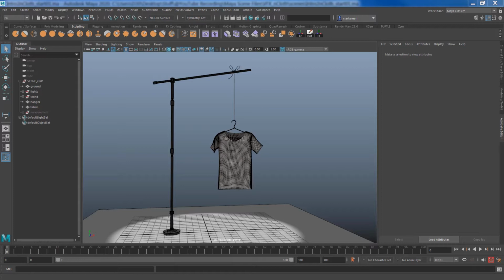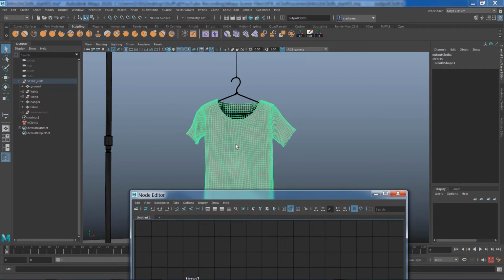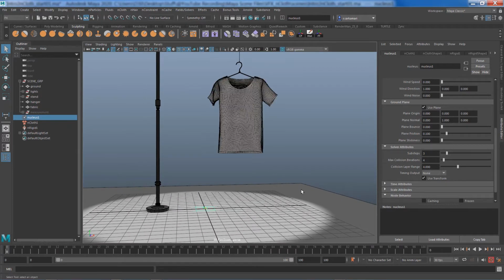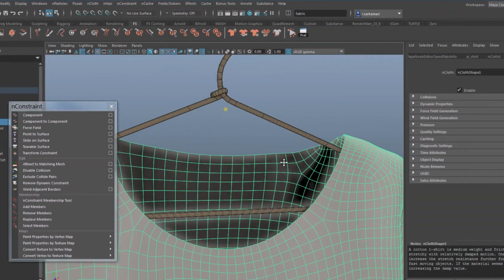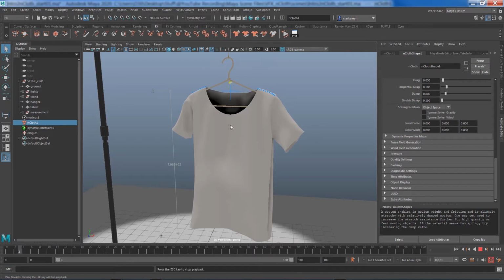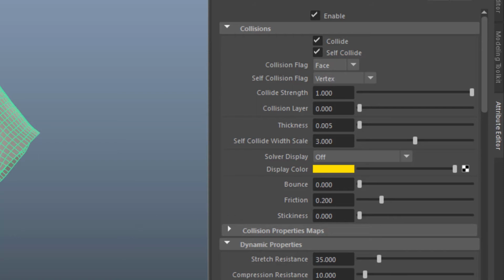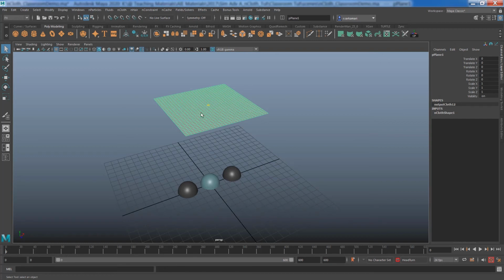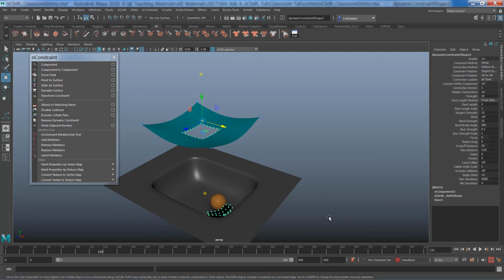Maya VFX Series: Introduction to nCloth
In this video, we're going to explain the basic attributes and important nodes in nCloth System. We learn how to make a cloth, how to create a collider how to use constraints to control the behavior of our nCloth node, and many more.
Bookmarks:
00:00 Let's get started
01:04 Ground Rules
4:04 Anatomy of nCloth
07:48 Collision Object
11:43 Presets in nCloth
13:20 Constraints
23:57 nCache